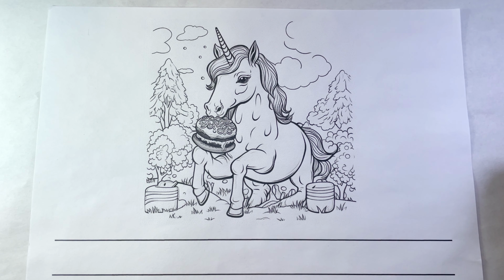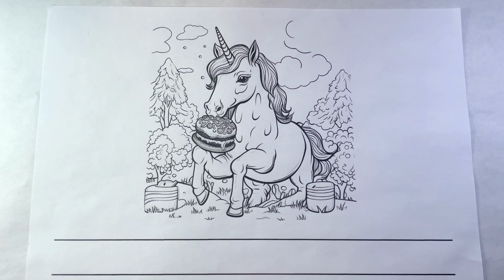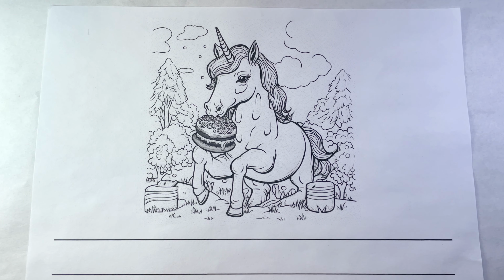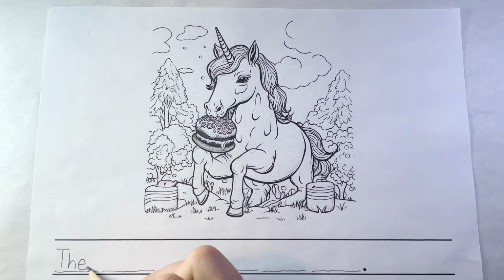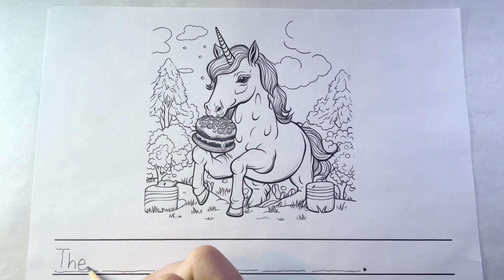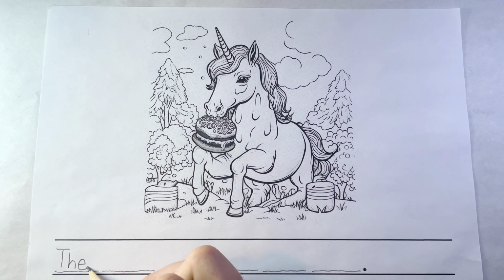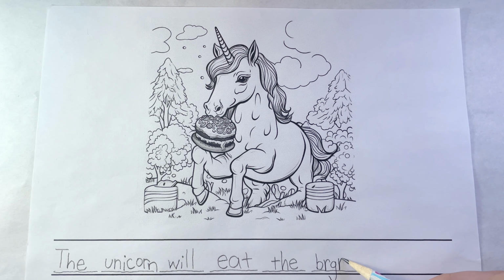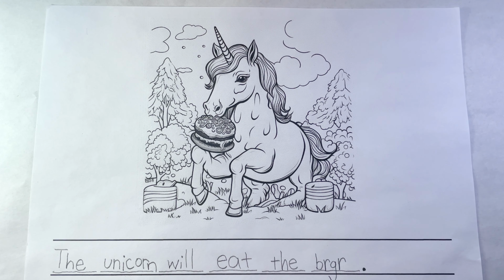Kindergarten Writing Practice 3 - Sounding Out Words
Lets write together. We will write one sentence, sound out new words, and writing sight words. Then we color our picture!